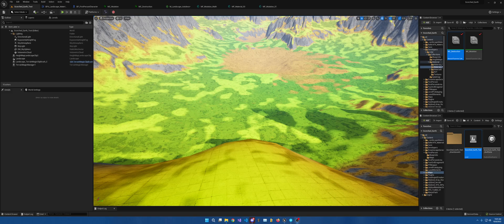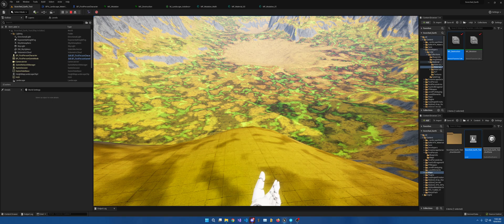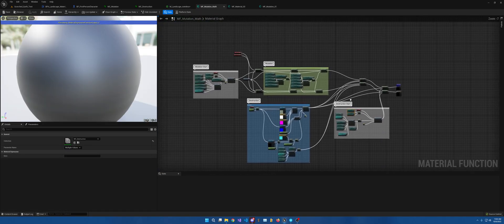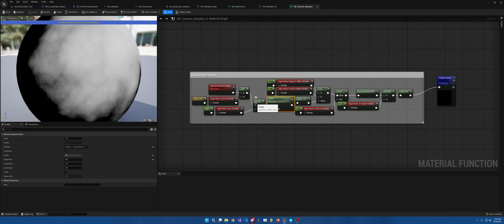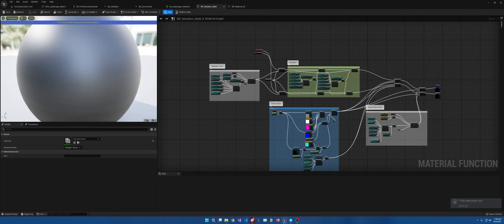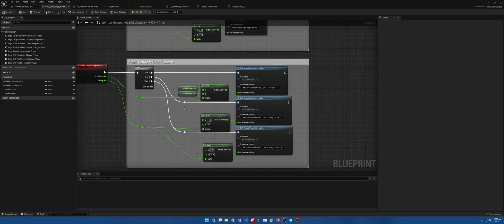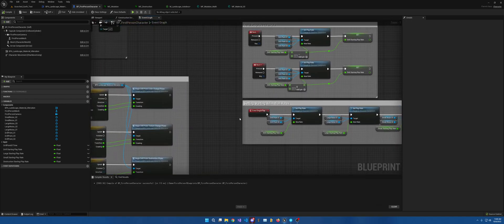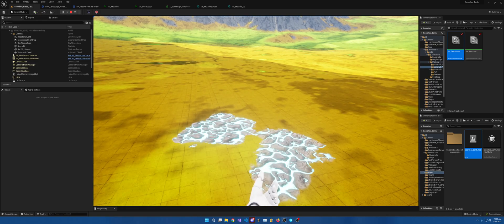Unreal Engine 4/5 Altering Landscape Material Via Blueprints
This is just a use case for a project I am working on. However, I know something like this could come in quite handy for many situations such as snow, rain, wild fire, mutations, world deteriorating, or any other number of things. Obviously if this can happen to a landscape material you can utilize this for other materials within the game!